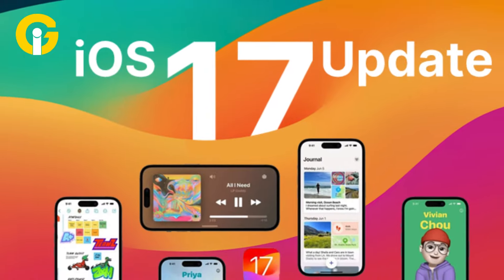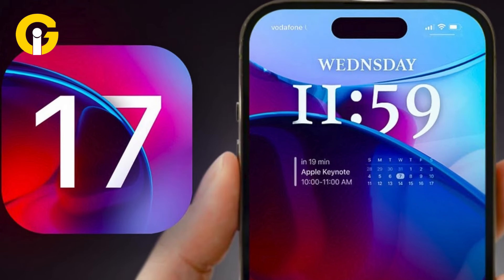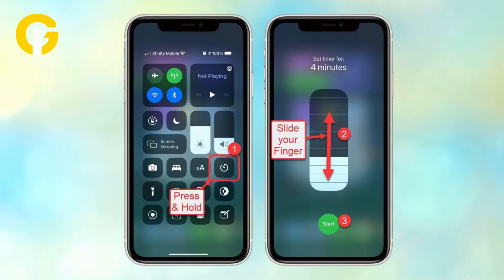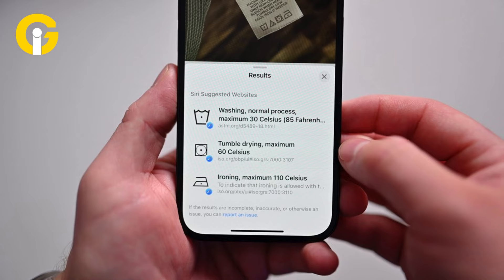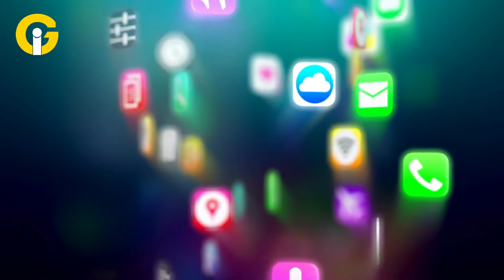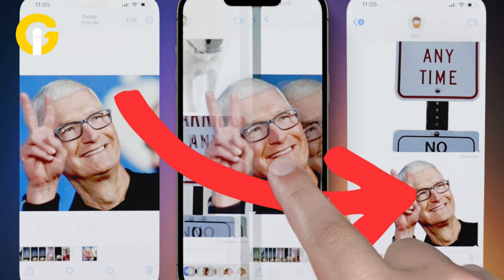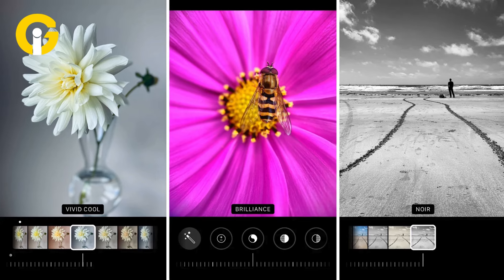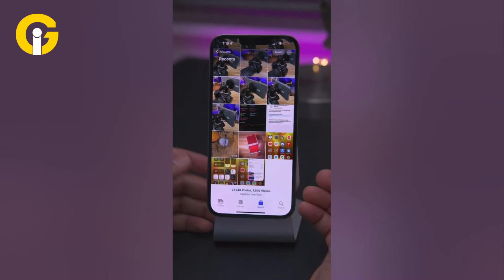Top 4 iOS 17 features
Apple has released the first major update of iOS 17 in line with its continuous efforts to evolve which has been going on since last 17 years. When the first iPhone was introduced, the feature sets and tools available with PhoneOS 1 were quite restricted. Apple encouraged customers to concentrate on simple tasks like utilising the new touchscreen and making phone calls.
The new update in iOS 17 made it very useful for users to run iPhones with new updated features. Here are a few useful features mentioned below for users.